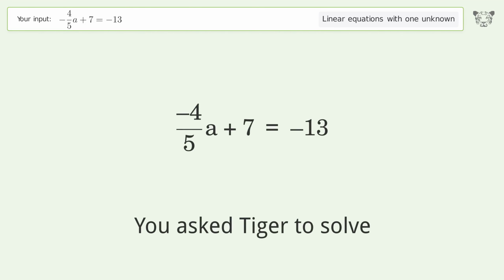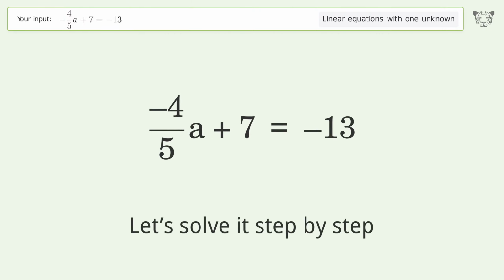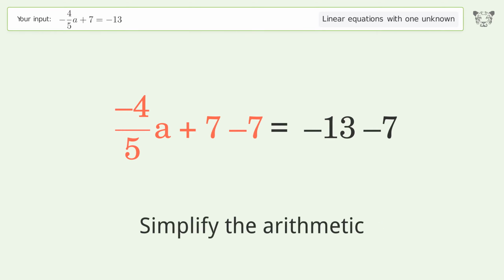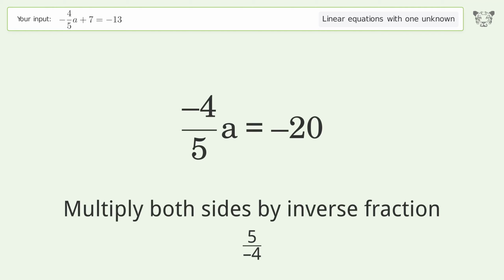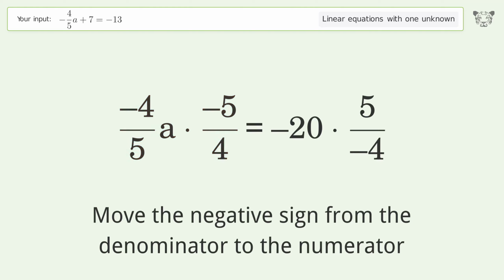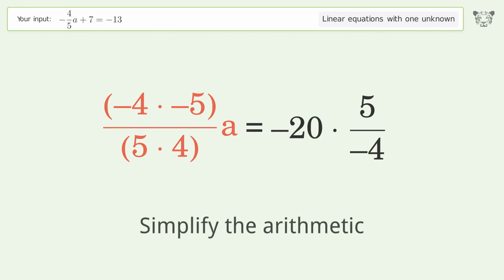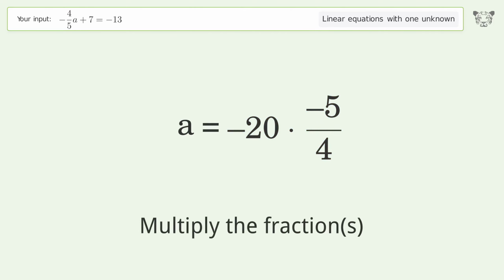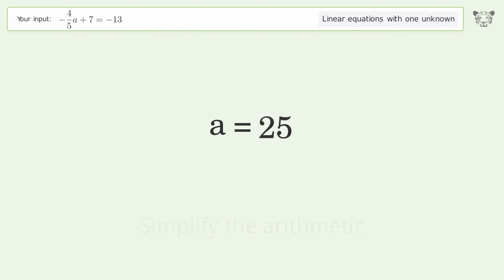Solve -4/5a+7=-13: Linear Equation Video Solution | Tiger Algebra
Struggling with -4/5a+7=-13? Watch our step-by-step video on Tiger Algebra to master this linear equation effortlessly. Also check out for more tips and tricks for dealing with linear equations with one unknown